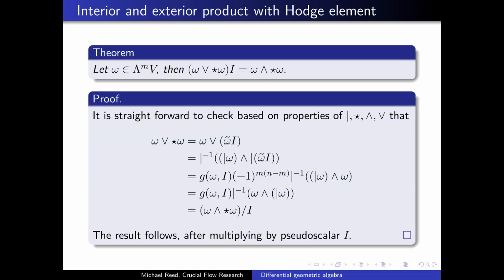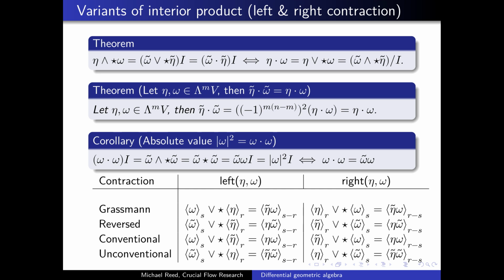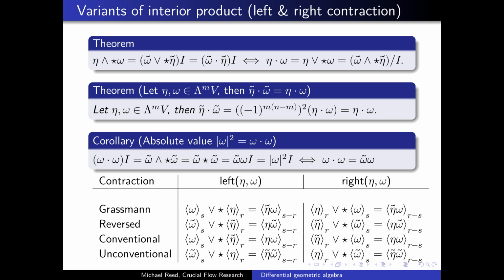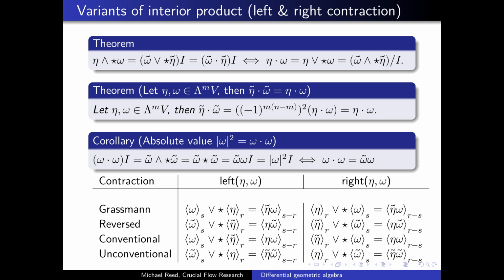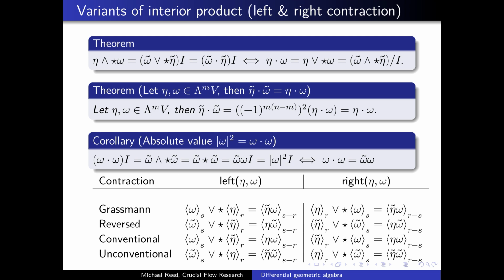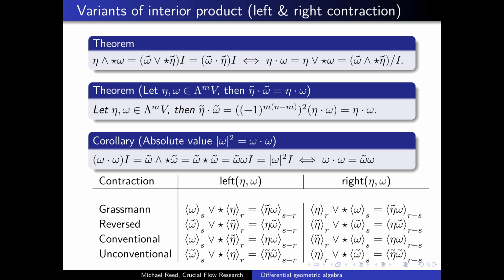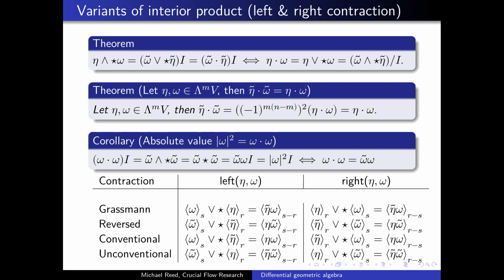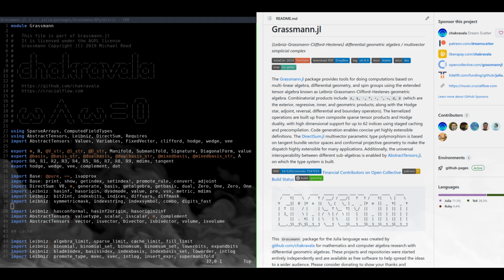Variants of interior products in terms of Grassmann's geometric algebra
The Grassmann.jl package provides tools for computations based on multi-linear algebra and spin groups using the extended geometric algebra known as Grassmann-Clifford-Hodge algebra. Algebra operations include exterior, regressive, inner, and geometric, along with the Hodge star and boundary operators. Code generation enables concise usage of the algebra syntax. DirectSum.jl multivector parametric type polymorphism is based on tangent vector spaces and conformal projective geometry. Additionally, the universal interoperability between different sub-algebras is enabled by AbstractTensors.jl, on which the type system is built. The design is based on TensorAlgebra{V} abstract type interoperability from AbstractTensors.jl with a K-module type parameter V from DirectSum.jl. Abstract vector space type operations happen at compile-time, resulting in a differential geometric algebra of multivectors.

Mathematical foundations and definitions specific to the Grassmann.jl implementation provide an extensible platform for computing with a universal language for finite element methods based on a discrete manifold bundle. Tools built on these foundations enable computations based on multi-linear algebra and spin groups using the geometric algebra known as Grassmann algebra or Clifford algebra. This foundation is built on a DirectSum.jl parametric type system for tangent bundles and vector spaces generating the algorithms for local tangent algebras in a global context. With this unifying mathematical foundation, it is possible to improve efficiency of multi-disciplinary research using geometric tensor calculus by relying on universal mathematical principles.

Cartan.jl introduces a pioneering unified numerical framework for comprehensive differential geometric algebra, purpose-built for the formulation and solution of partial differential equations on manifolds with non-trivial topological structure and Grassmann.jl algebra. Written in Julia, Cartan.jl unifies differential geometry, geometric algebra, and tensor calculus with support for fiber product topology; enabling directly executable generalized treatment of geometric PDEs over grids, meshes, and simplicial decompositions.

The system supports intrinsic formulations of differential operators (including the exterior derivative, codifferential, Lie derivative, interior product, and Hodge star) using a coordinate-free algebraic language grounded in Grassmann-Cartan multivector theory. Its core architecture accomodates numerical representations of principal G-fiber bundles, product manifolds, and submanifold immersion, providing native support for PDE models defined on structured or unstructured domains.

Cartan.jl integrates naturally with simplex-based finite element exterior calculus, allowing for geometrical discretizations of field theories and conservation laws. With its synthesis of symbolic abstraction and numerical execution, Cartan.jl empowers researchers to develop PDE models that are simultaneously founded in differential geometry, algebraically consistent, and computationally expressive, opening new directions for scientific computing at the interface of geometry, algebra, and analysis.